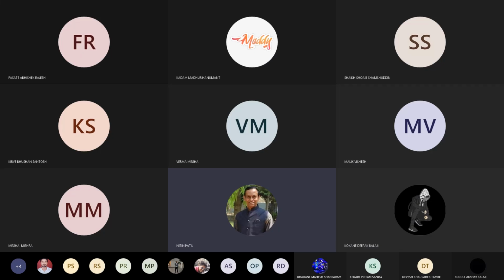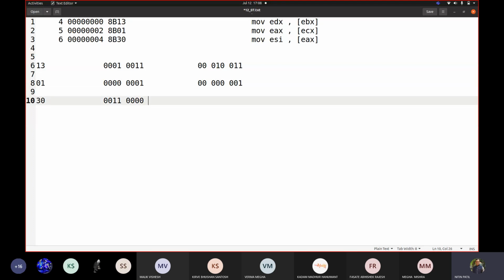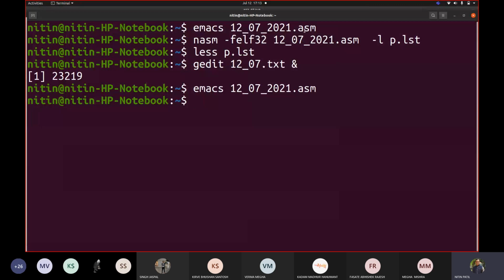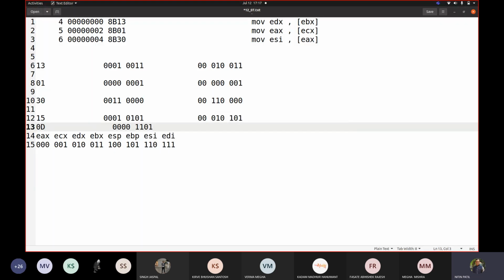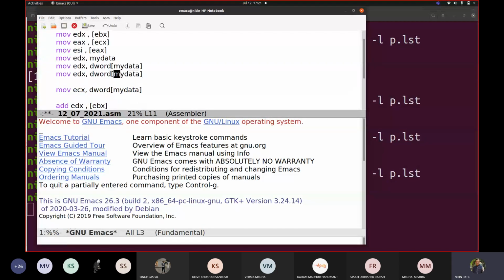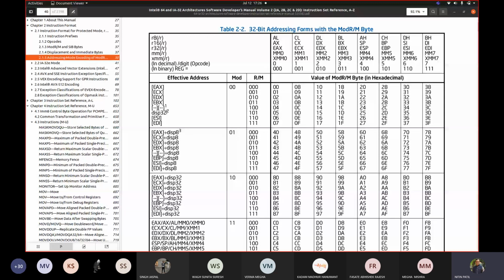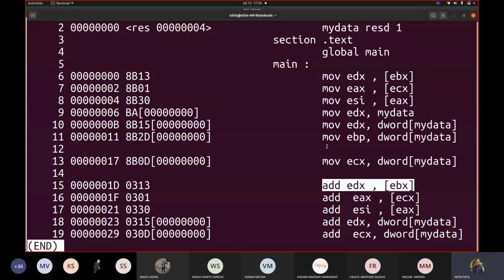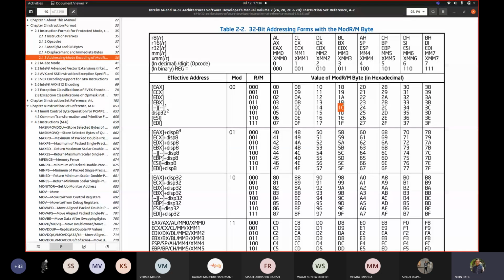Systems 2 session 12 July 2021